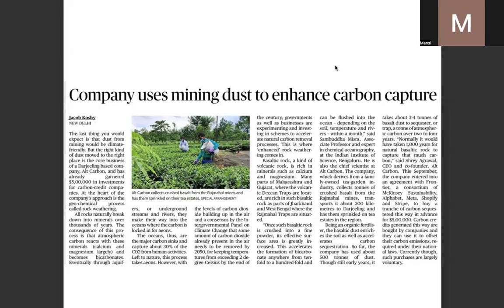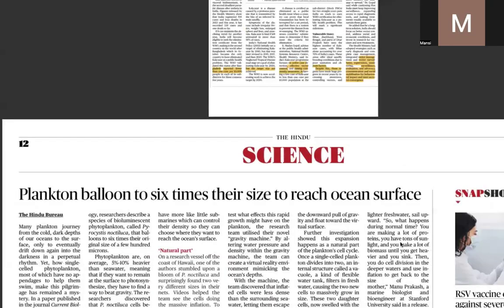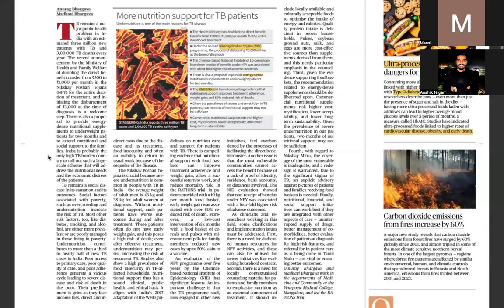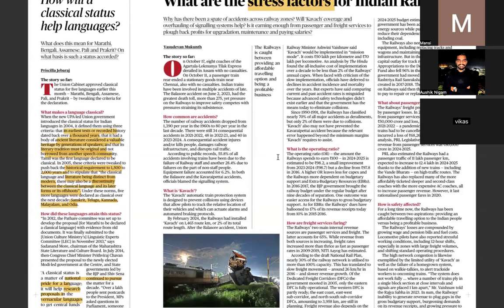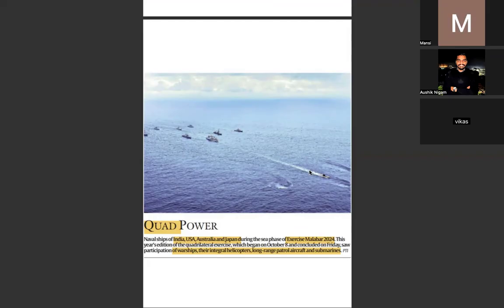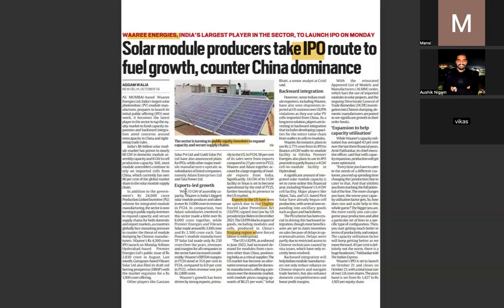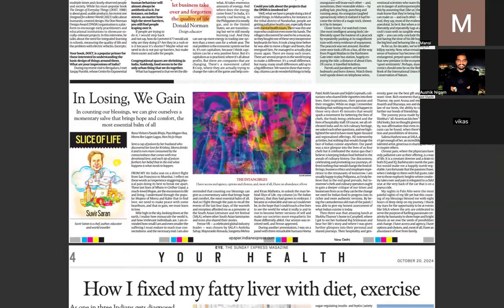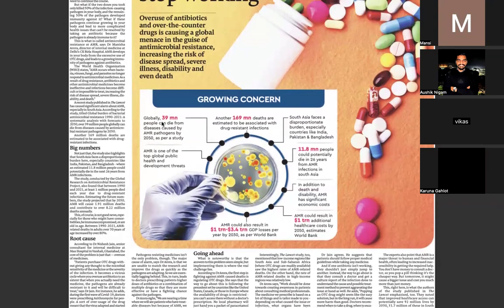UPSC CSE CURRENT AFFAIRS 20 October, 2024 Part 1 l The Hindu + IE + TOI + Mint